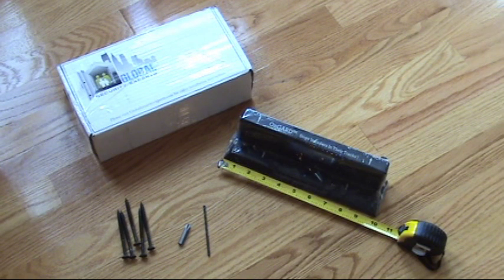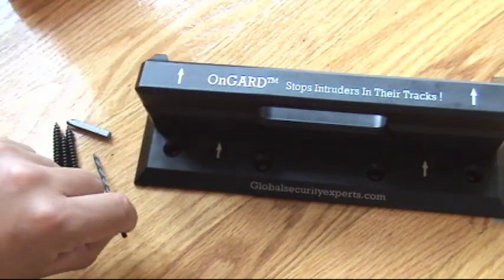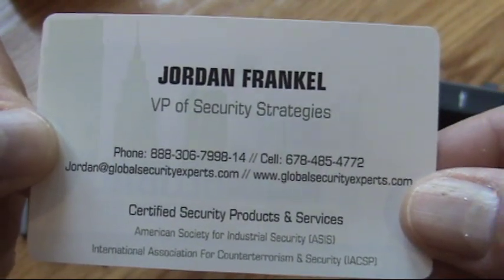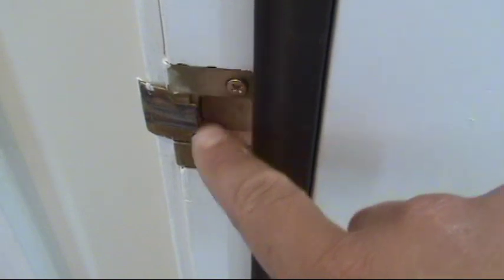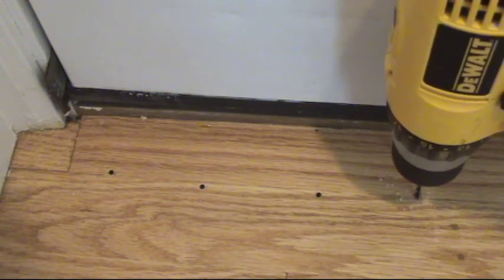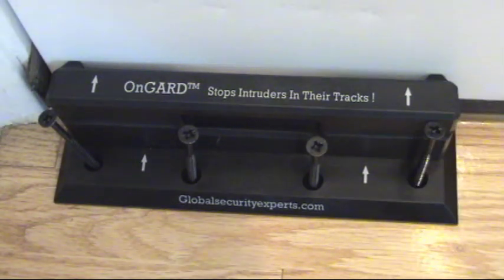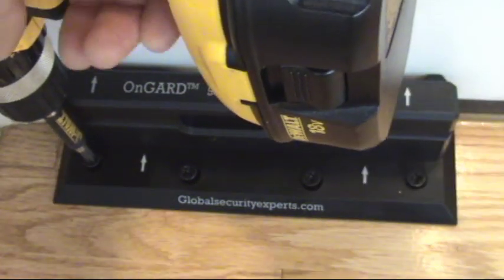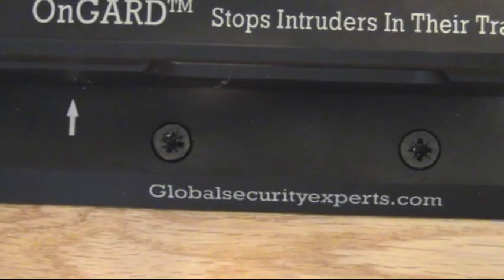OnGARD OnGUARD Security Door Brace Video Installation Instructions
Step by step video instructions on installing the OnGARD door brace on wood or similar floors. * If your dwelling contains tile, stone or concrete flooring - we strongly suggest you hire a professional handyman.